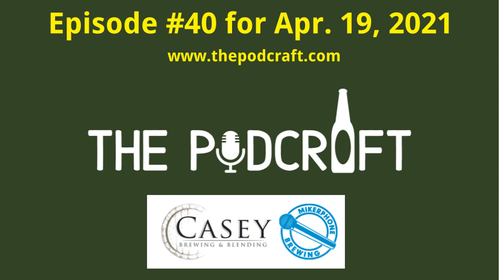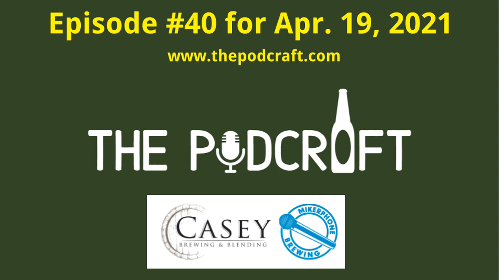Four Craft Beers From Casey Brewing & Blend | Episode 40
Episode#40 is a deep dive into four craft beers from Casey Brewing & Blend (Glenwood Springs, CO): [1] "Back In The Day" (American IPA); [2] "Doc Hollihaze" (Hazy Pale Ale); [3] "NZ State Of Mind" (New England IPA); and [4] "Stout Tribe" (Imperial Stout with Madagascar Vanilla) brewed in collaboration with Mikerphone Brewing (Elk Grove Village, IL).